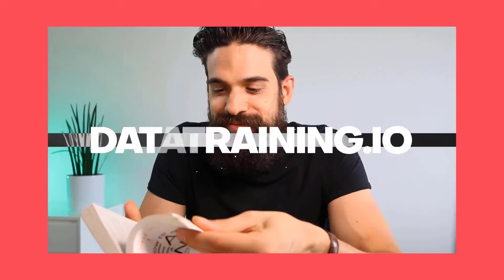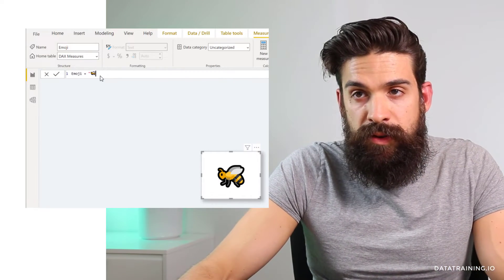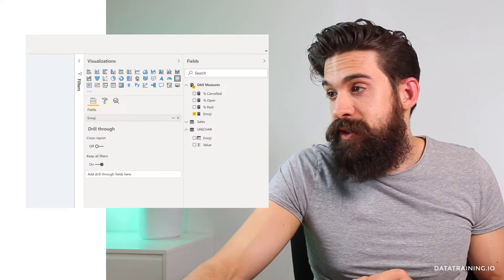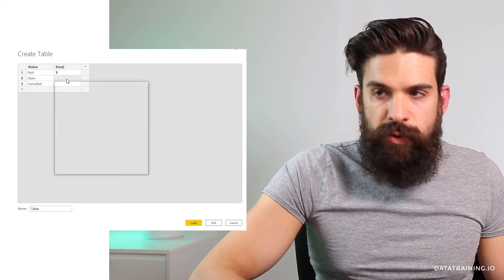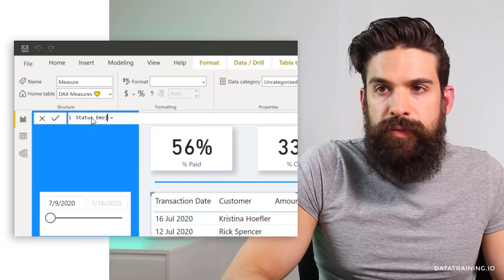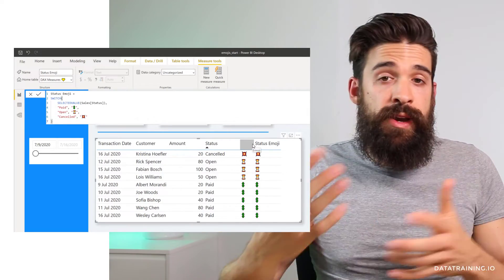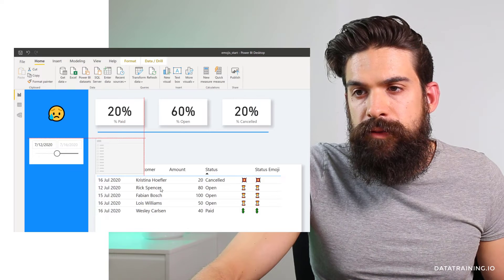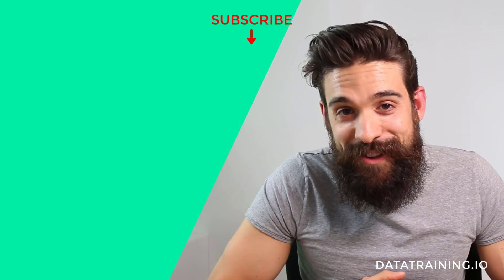Going crazy with EMOJIS in Power BI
In celebration of World Emoji Day!
Give your Power BI reports some extra spark with emojis. Find out how to add emojis to your report and improve your dashboard in Power BI. Let’s go crazy with emojis!